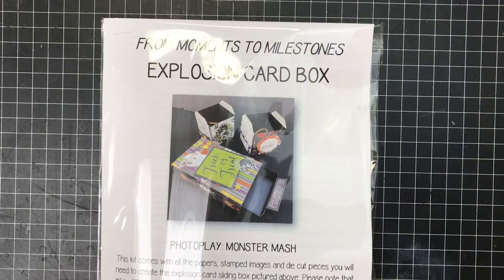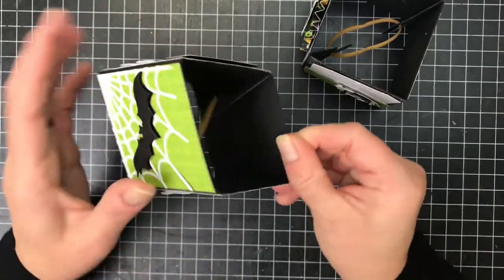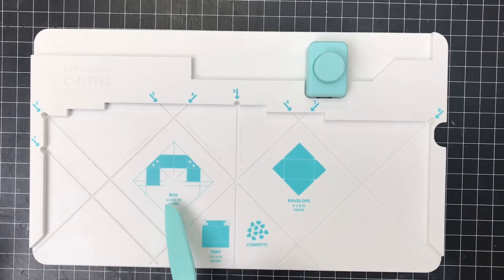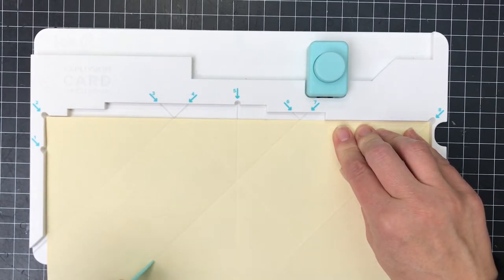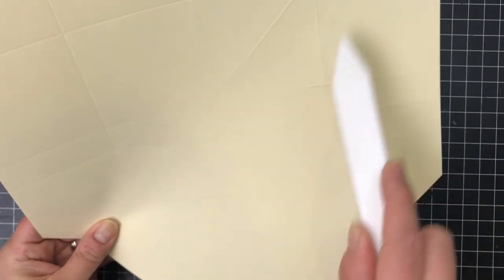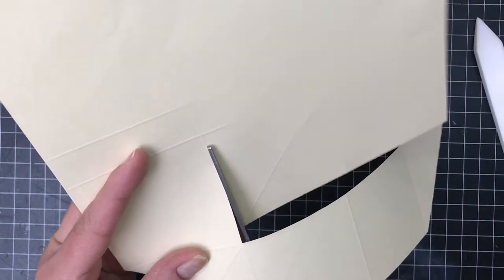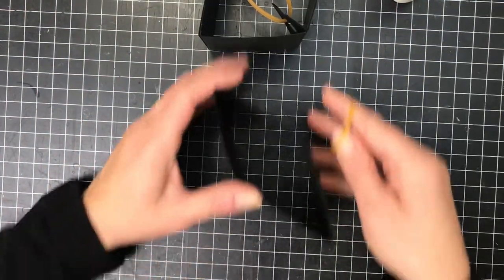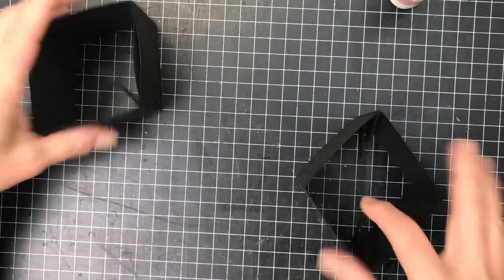WR Explosion Card Sliding Box Class Kit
In this video we will put together the cards and box included in the WR Explosion card sliding box class kit featuring the monster mash paper line from PhotoPlay and the explosion card punch board from WR.